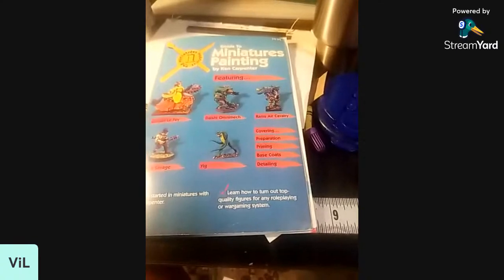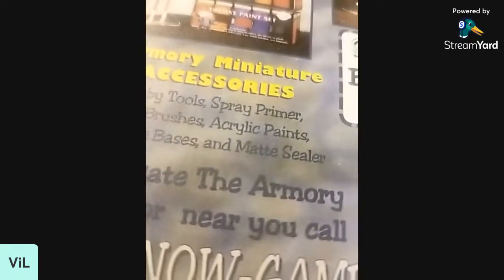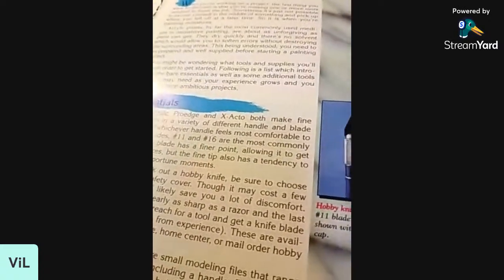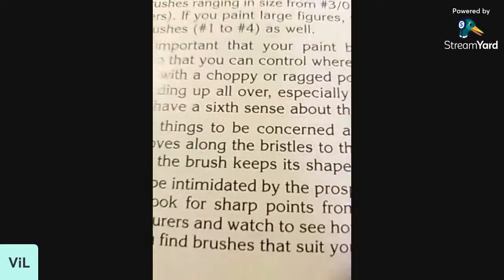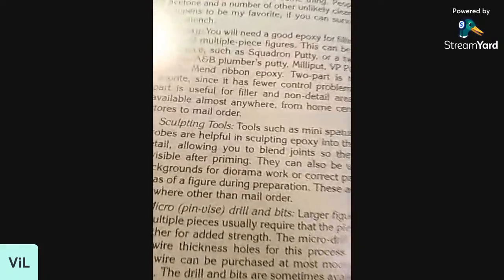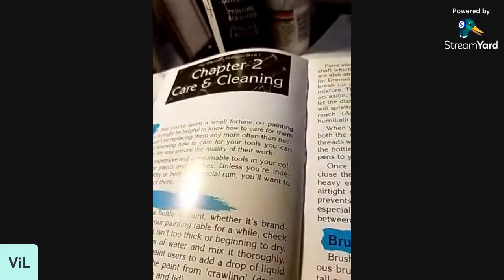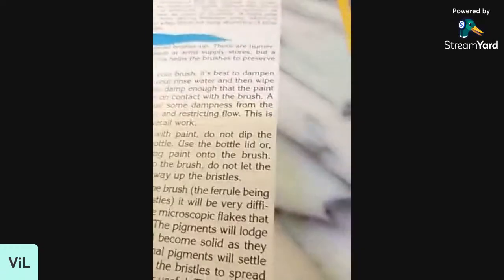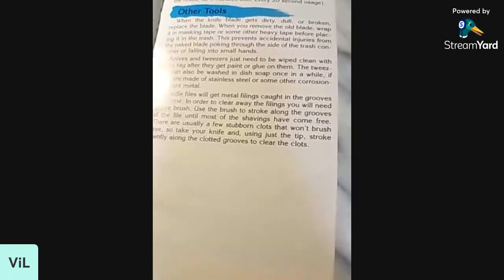Guide to Miniatures Painting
By Ken Carpenter

Violenceislife.substack.com